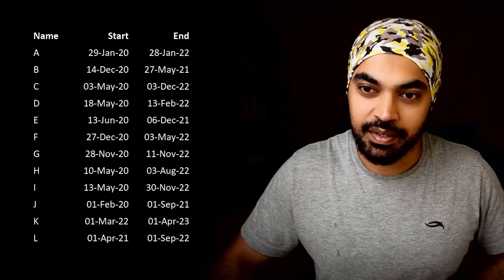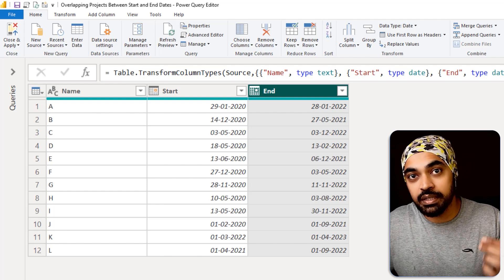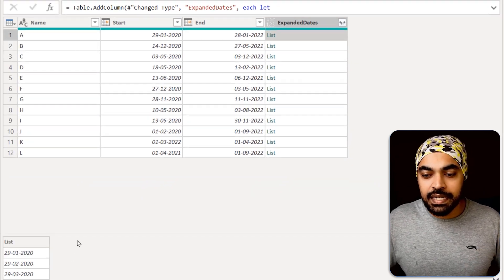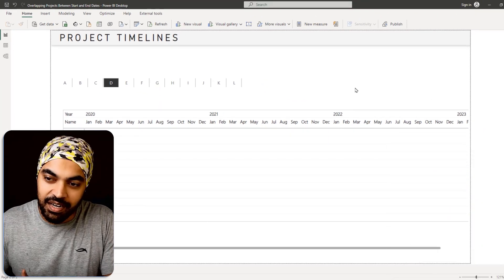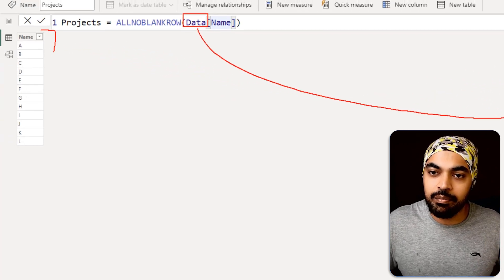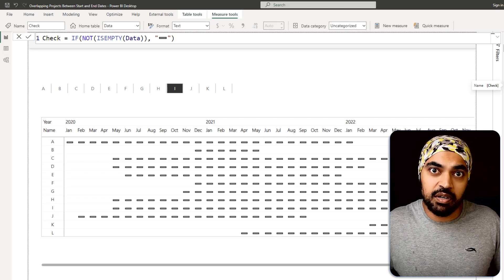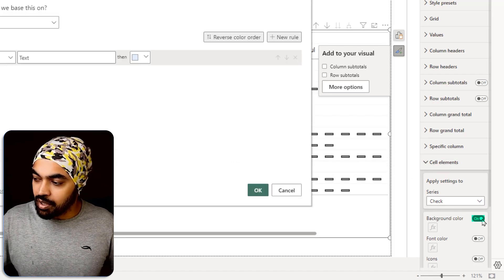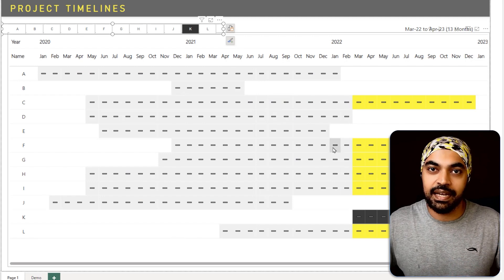Create a Project Overlapping Timeline Dashboard in Power BI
In this video tutorial, I will guide you through the process of creating a visually engaging and interactive project overlapping timeline dashboard using Power BI.

You will learn how to prepare your data, apply Dax and visualization tricks, and set up slicers to highlight overlapping months for each project between the start and end dates. By the end of the video, you will have the skills to create your own custom interactive dashboards in Power BI.

ONLINE COURSES
✔️ Mastering DAX in Power BI -